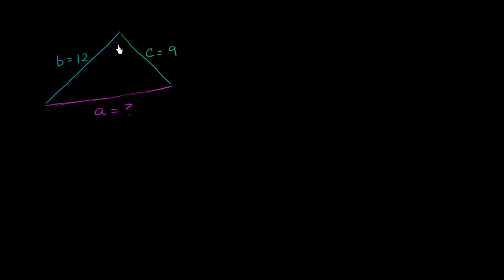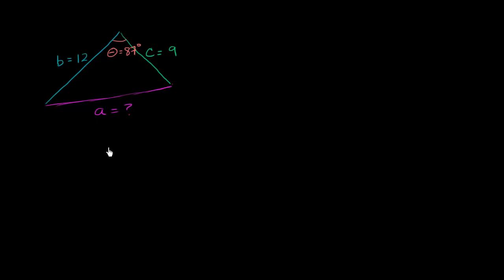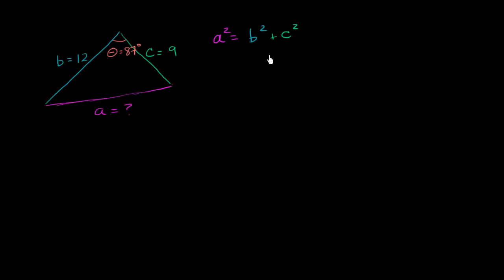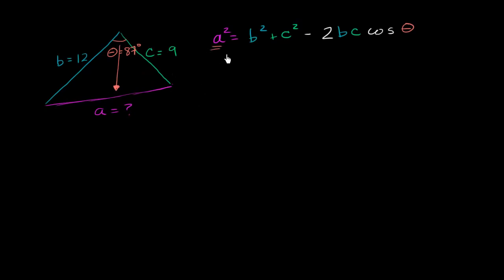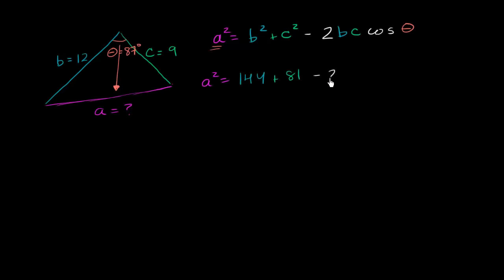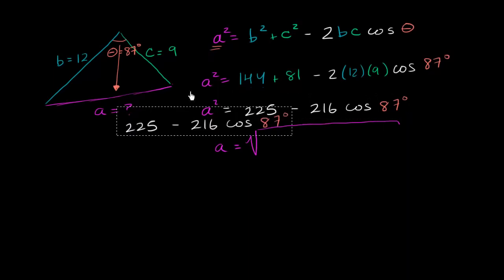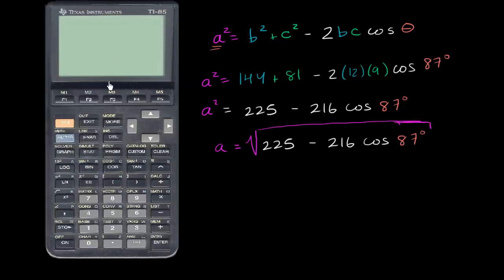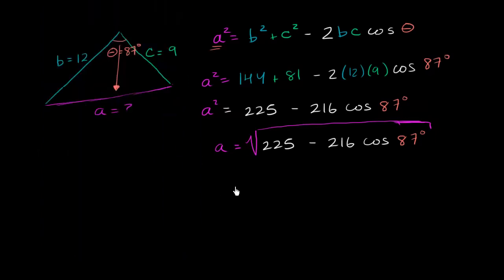Math High school geometry - Solving for a side with the law of cosines